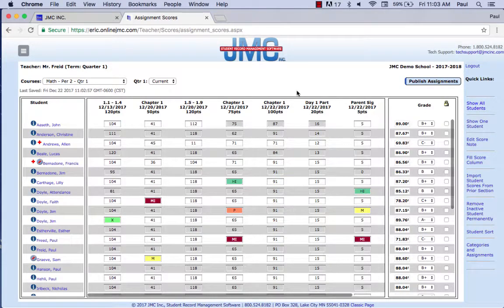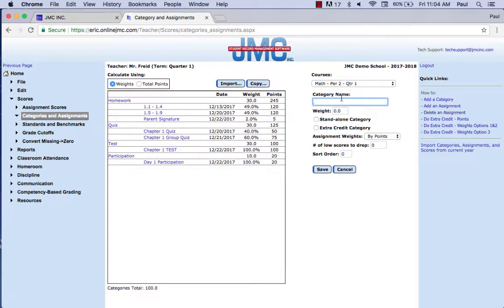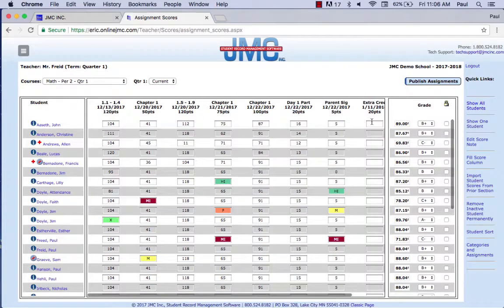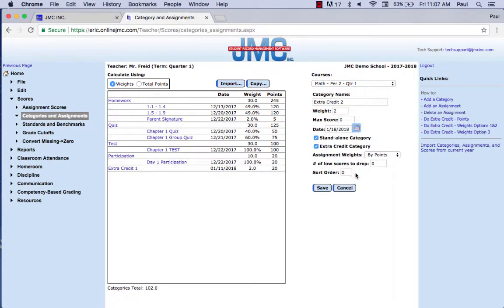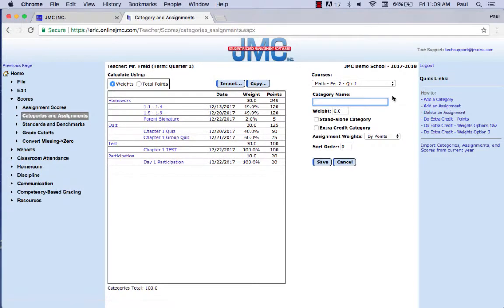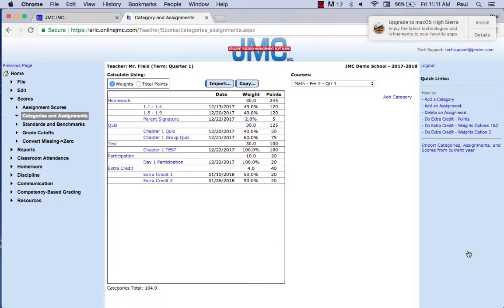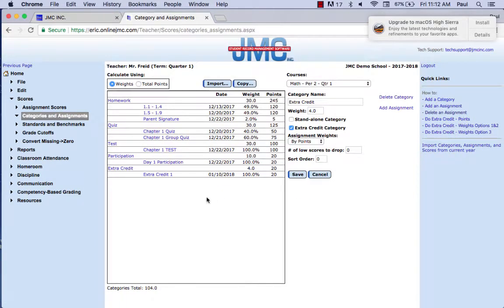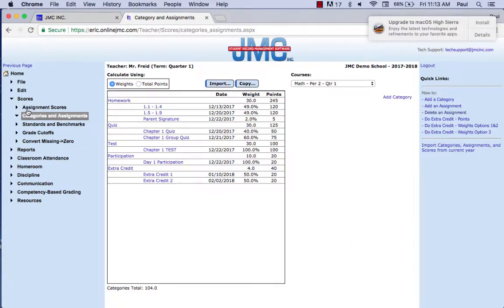Teacher - Extra Credit (Weights)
Teachers who calculate grades with "weights" can see how they can incorporate extra credit into their assignments! In this video, you'll learn the three ways to add extra credit if you calculate grades using weights.